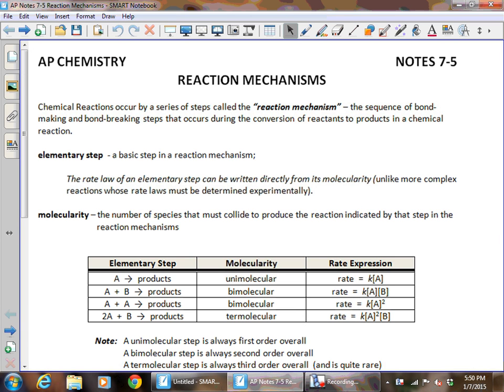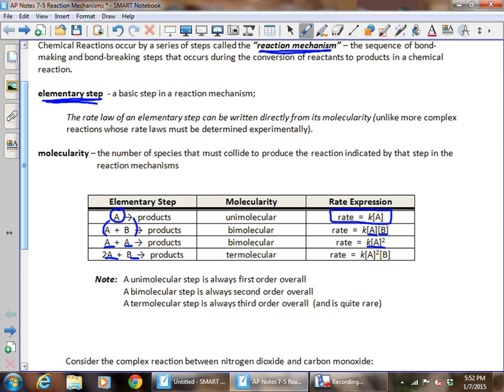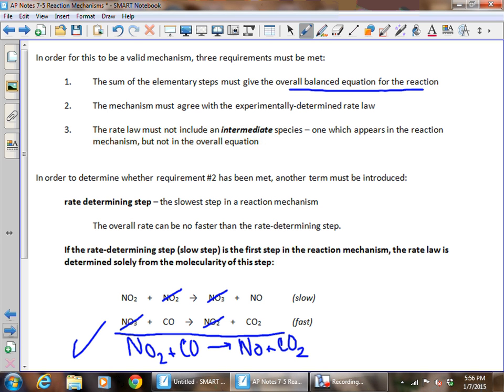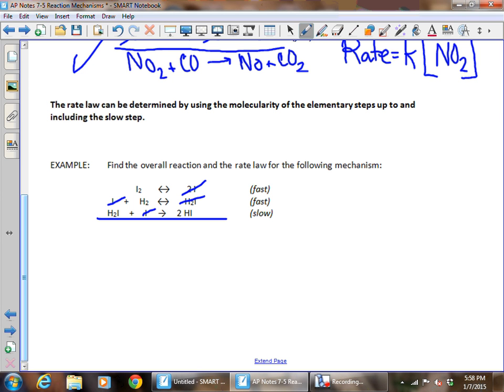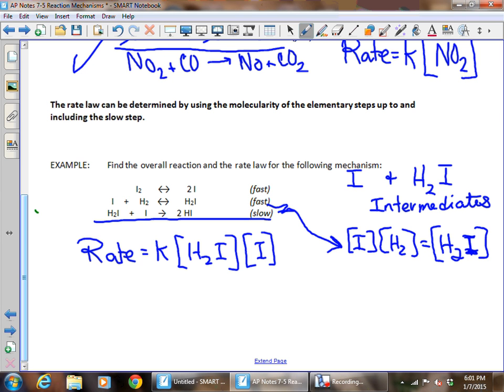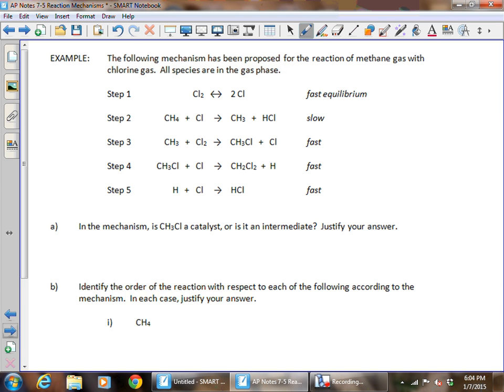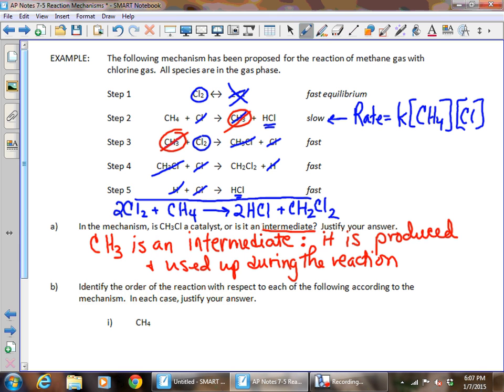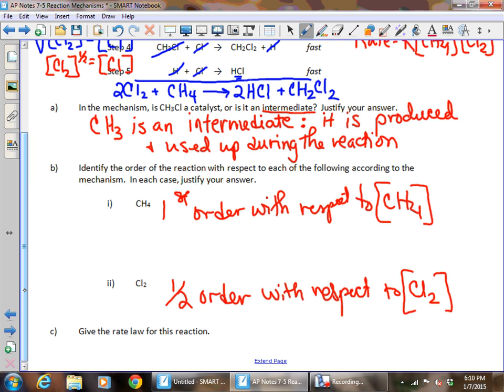AP Video Notes 7 5 Reaction Mechanisms